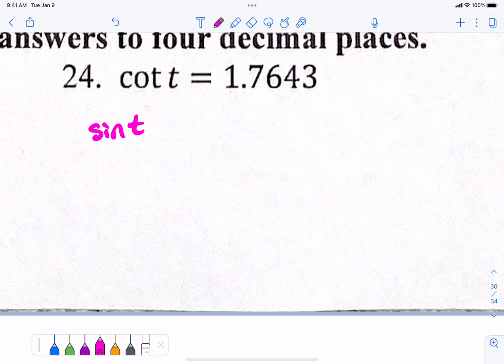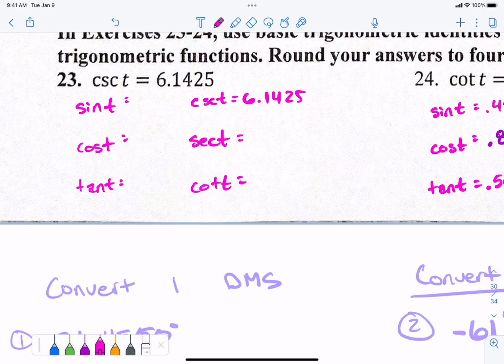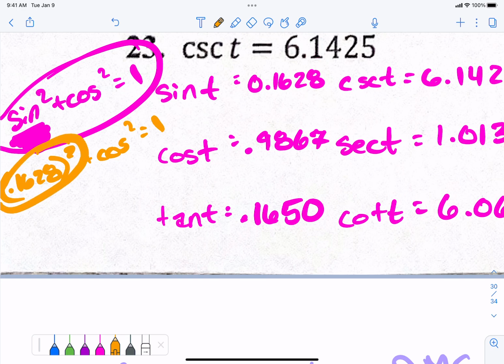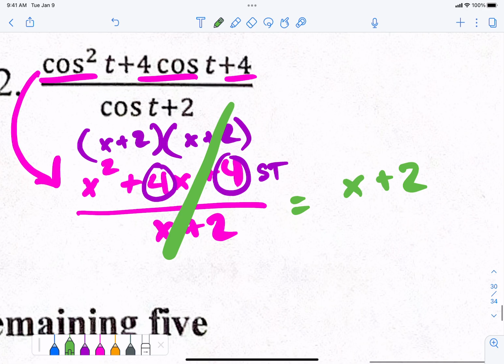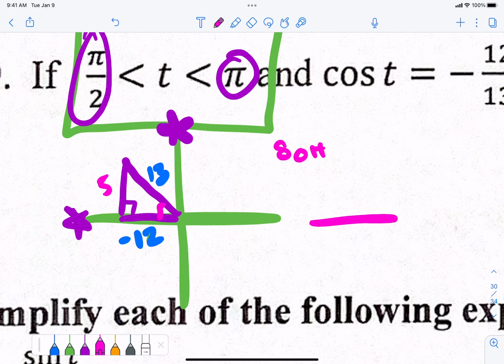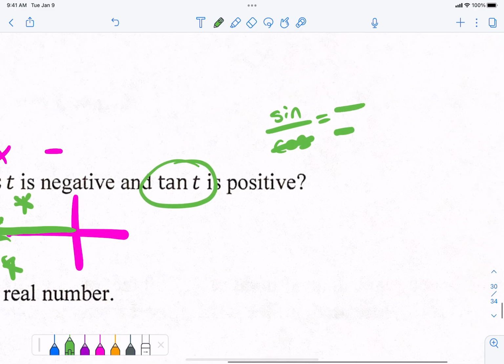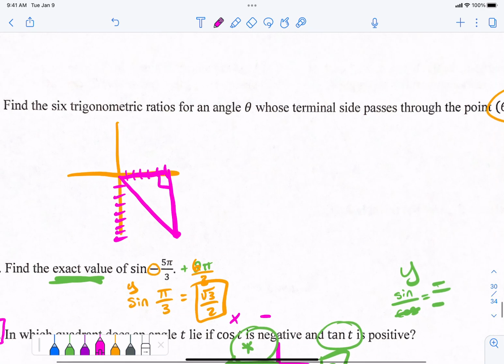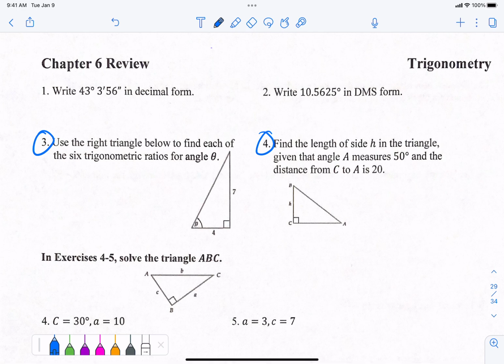Trig Homework Together and Ch Review